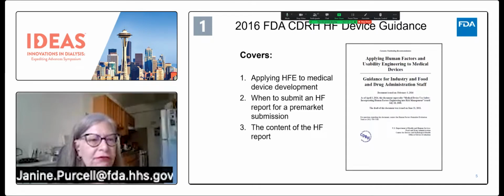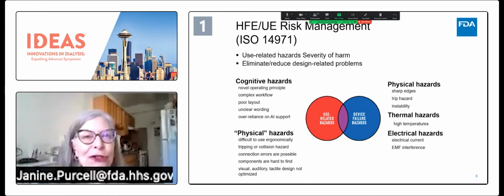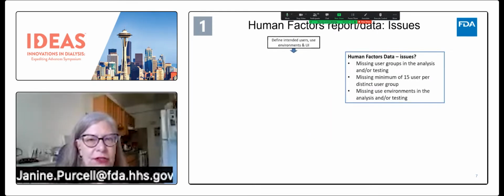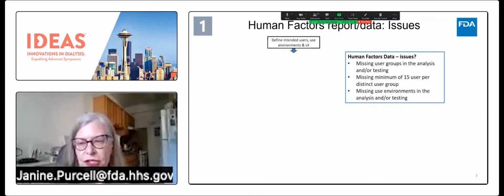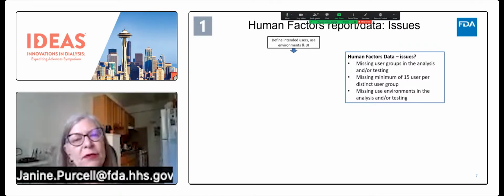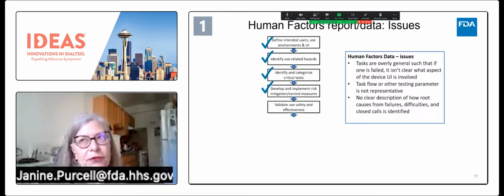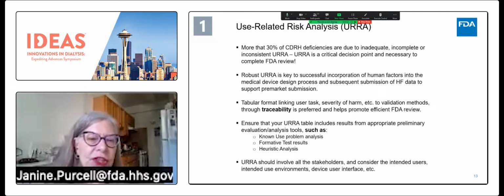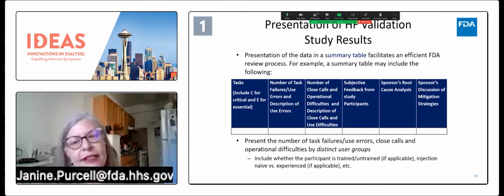General Presentation - CDRH Human factors engineering best practices for dialysis products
Presented by: Janine Purcell, MS, Human Factors and Reliability Engineering Team, DHT3C, OHT3, Office of Product Evaluation and Quality, CDRH, FDA